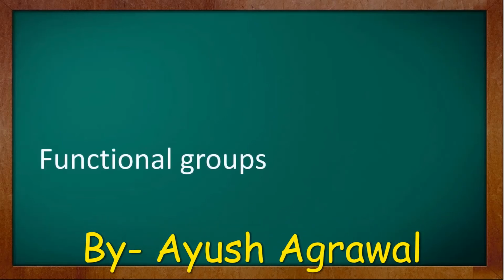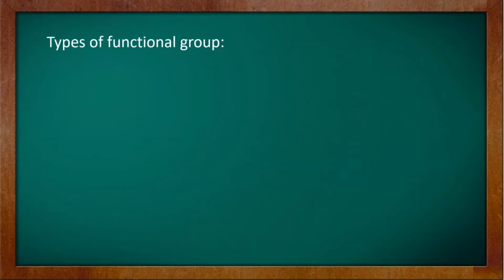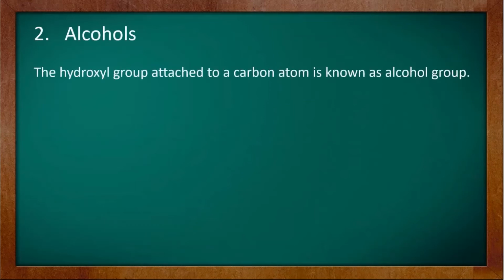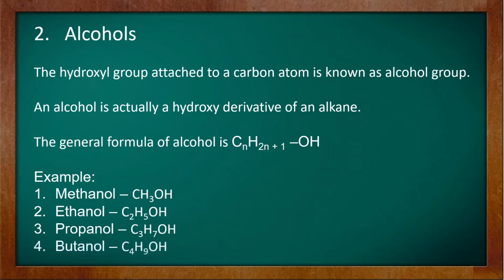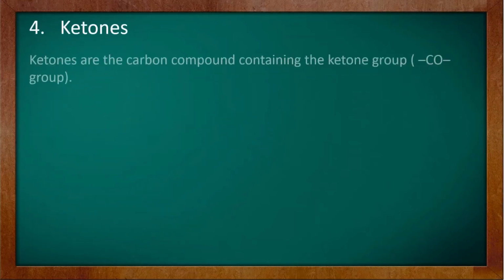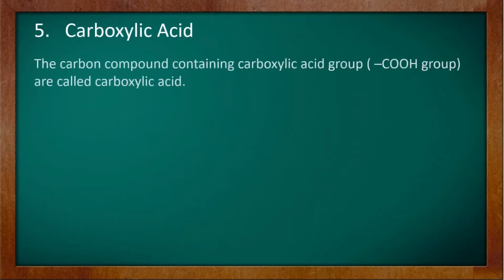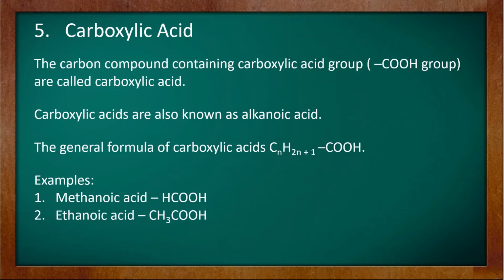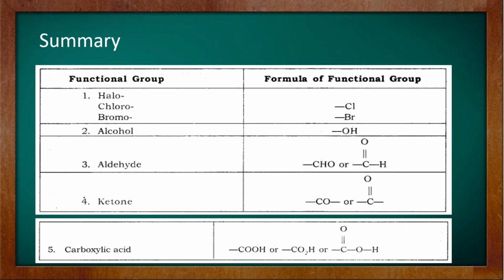Explanation of Functional Groups of Carbon Compound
What are Functional Groups, Types of Functional Groups and Explanation of Types of Functional Groups.